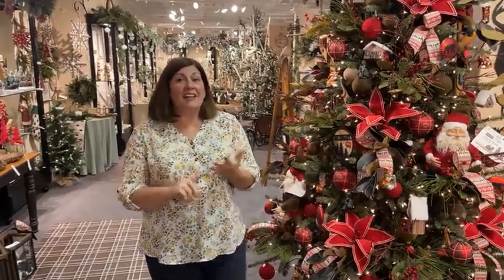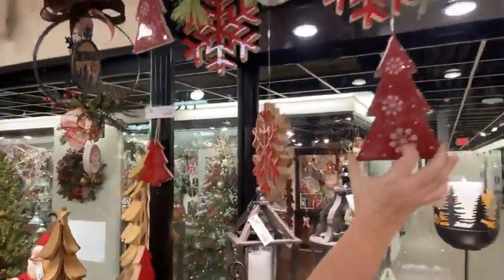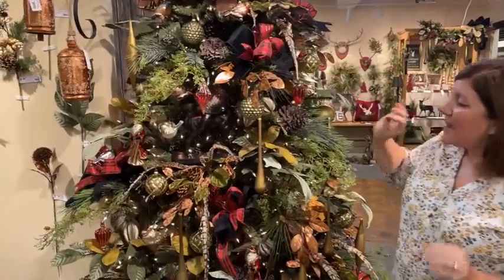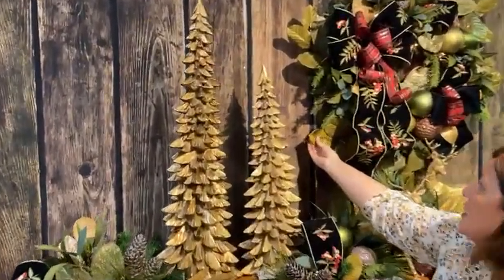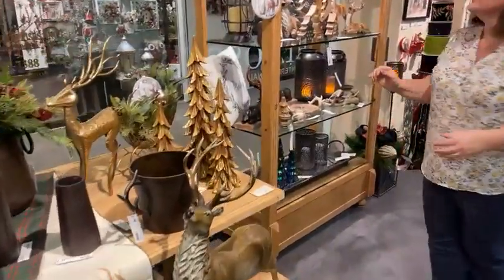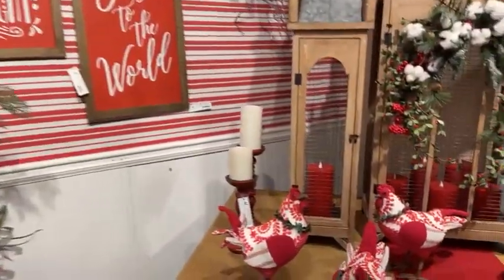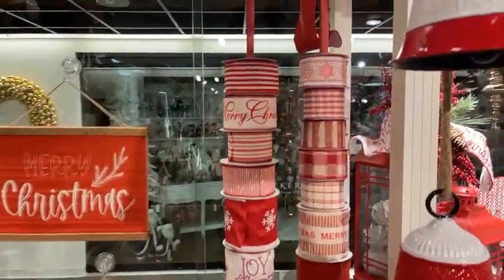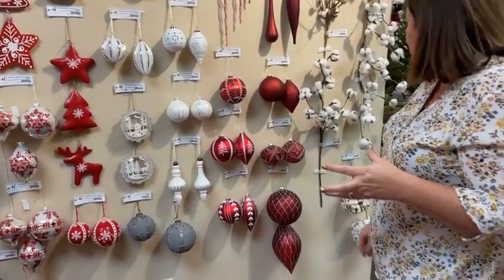Great Bear Lodge, Stag Hill & Three French Hens in 2021 Home & Holiday, with Melrose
These three distinct collections are exceptional!  Picking a favorite is just too difficult, plan to love them all.  Each has exquisite and unique in it's own way.

Our virtual showroom is now available with all our new 2021 Home & Holiday wholesale products, direct shopping cart and wishlist are waiting to be filled.  Visit us at melroseintl.com or log into your Melrose account directly.

Would you prefer to shop our digital catalog and flip book?

Join us for our winter shows:
Dallas Market: January 6 to 12th
Atlanta Market: January 12 to 19th
Las Vegas:  By Appointment

MORE Videos coming daily including each Collection as reviewed by Ken.

Melrose International has been the industry leading in wholesale home decor since 1985. Melrose has showrooms open in America's Mart Atlanta on the 17th floor: 17-C11 and 17-E18. You can also visit our showroom in Dallas World Trade Center, #310. Our Las Vegas Showroom is C932, World Market Center.  You can visit us anytime at melroseintl.com. or call Customer Service at to assist you in setting up your wholesale floral, designer, drop ship or home decor.